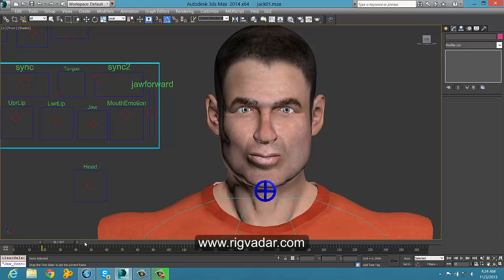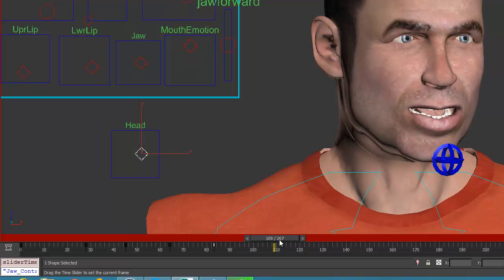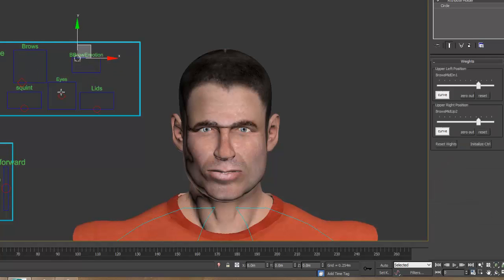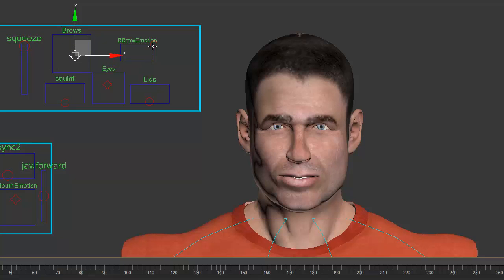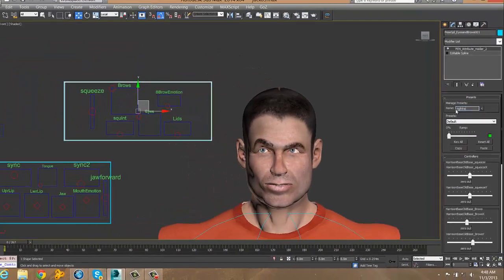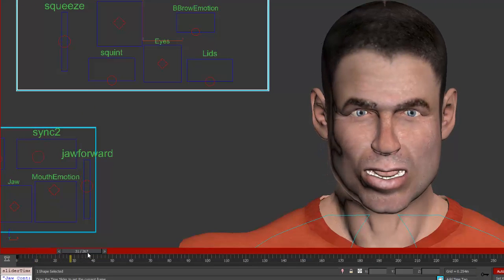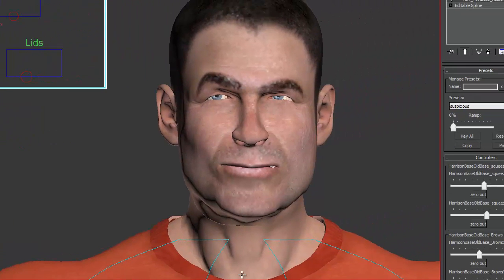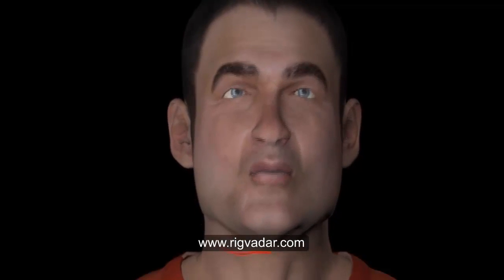LipSync Posing - part 2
Finishing the animation using pose bars and adjusting timing.
The importance of head turns, eyebrows and blinks